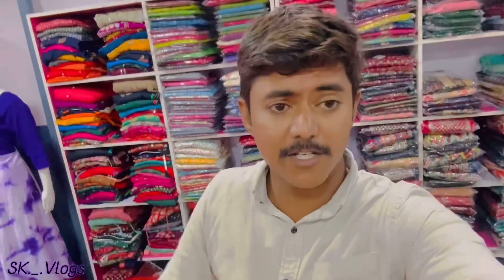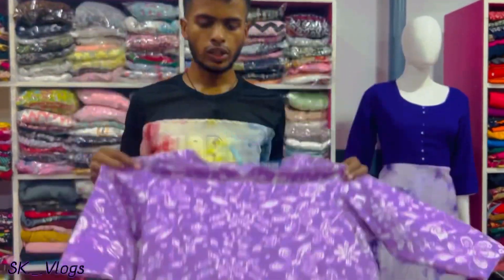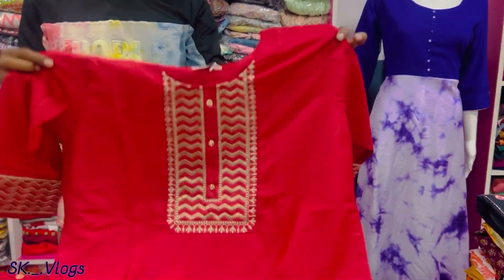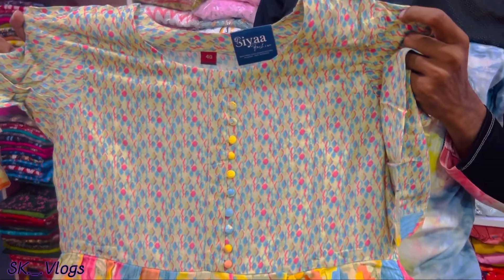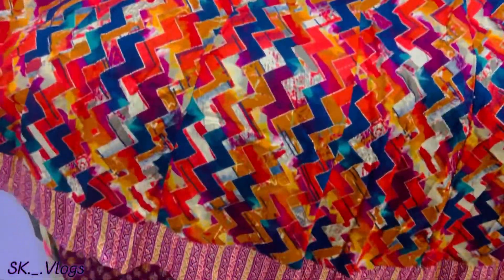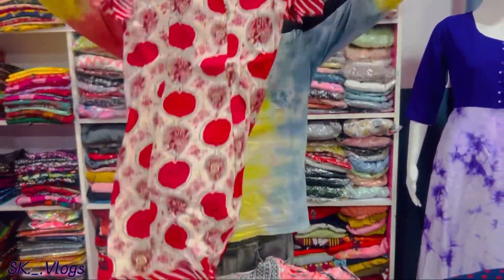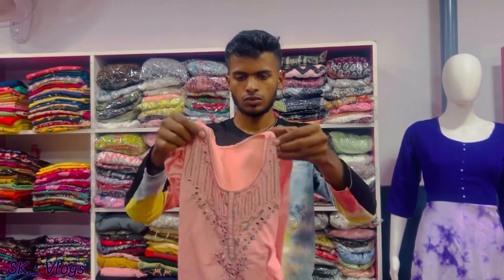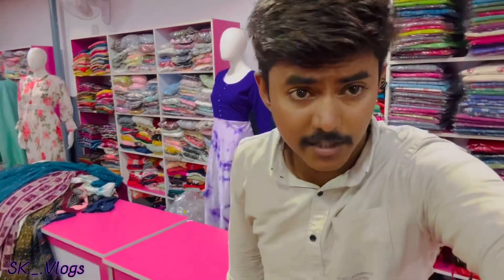പാലക്കാട് നഗരത്തിൽ 250/- രൂപ മുതൽ dress കിട്ടുന്ന shop | Siyaa Fashion | Wholesale Kurtis | Palakkad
Siyaa Fashions Palakkad
250 രൂപ  മുതൽ ഹൈ ക്വാളിറ്റി ലേഡീസ് കുർത്തിസ്

Siyaa Fashion Near Stadium Bus Stand , Palakkad